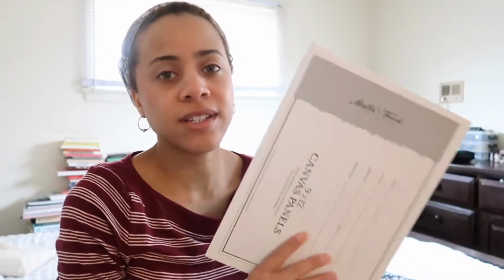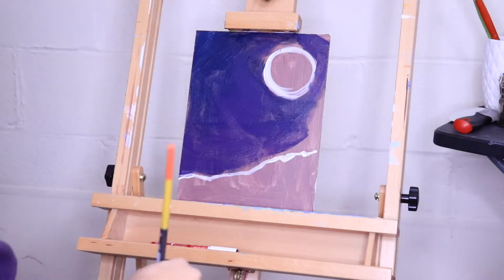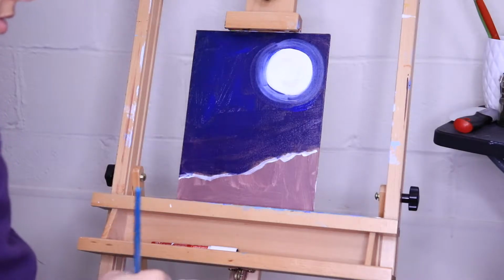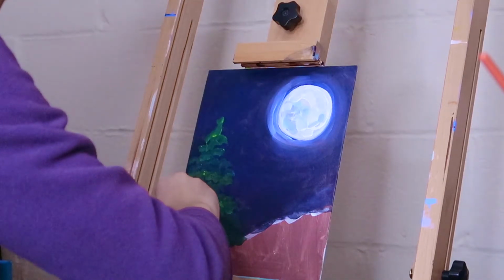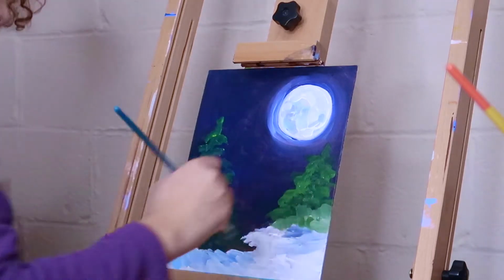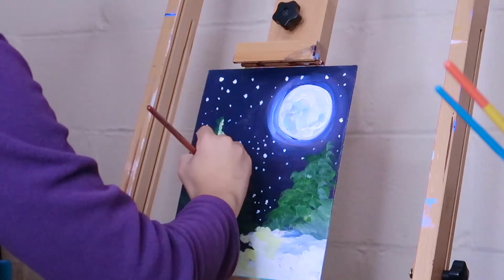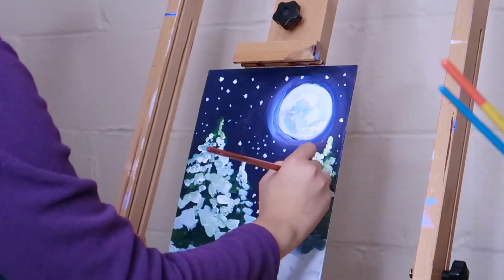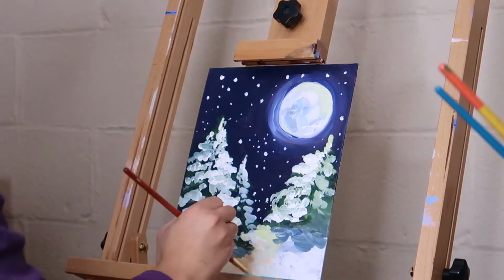Winter Acrylic Painting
This is a video on how to have fun creating an acrylic winter time scene on a canvas panel